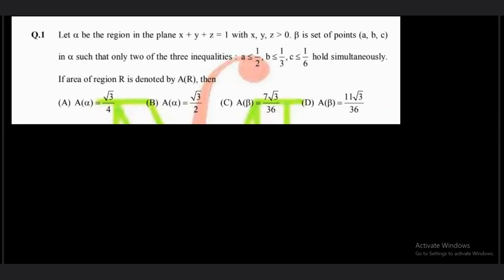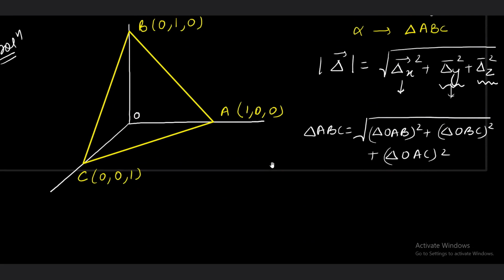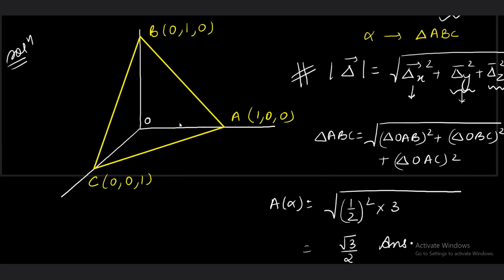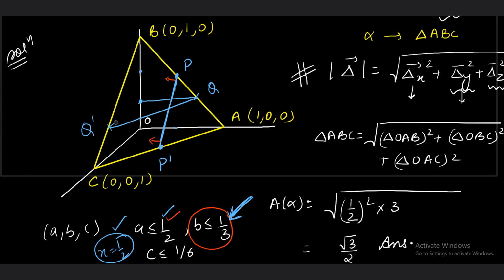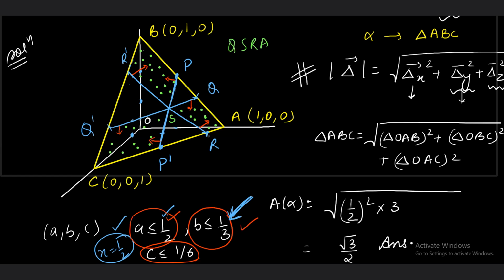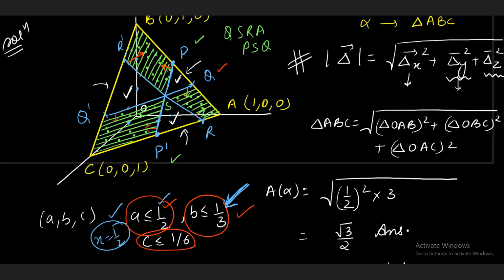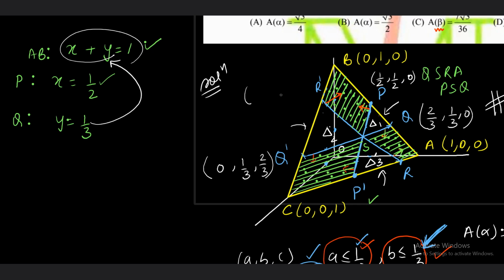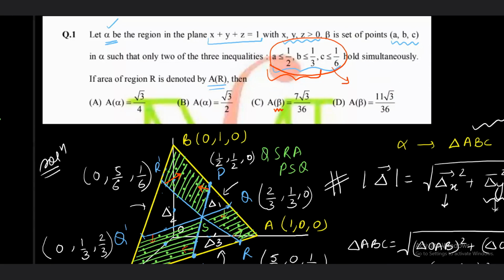AMAZING QUESTION,BEAUTIFUL VISUALISATION | VECTORS & 3D | JEE ADVANCED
Here we have solved a very interesting question related to finding area of the region obtained under given conditions.

For access through web:
2. Enter org code:  fdsvk
3. Enter your mobile number
4.Fill the OTP sent to your mobile number